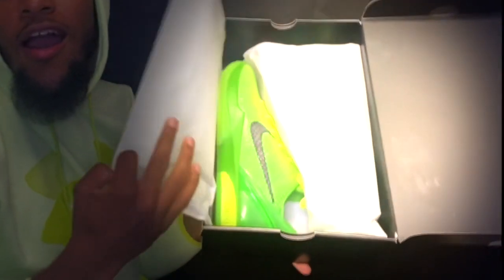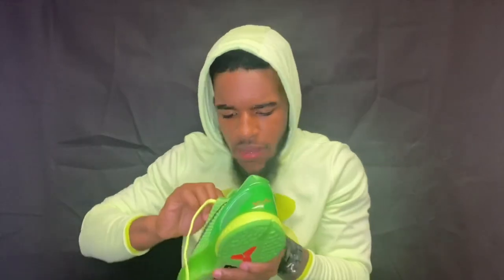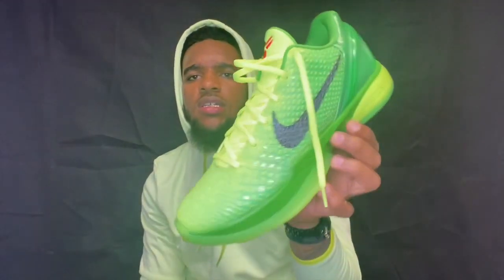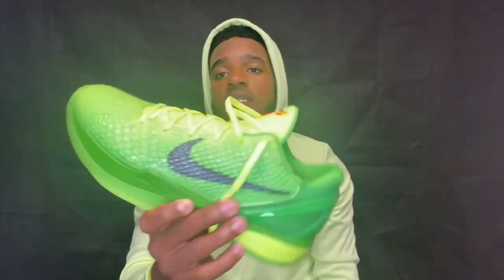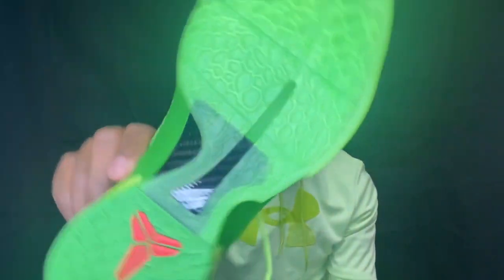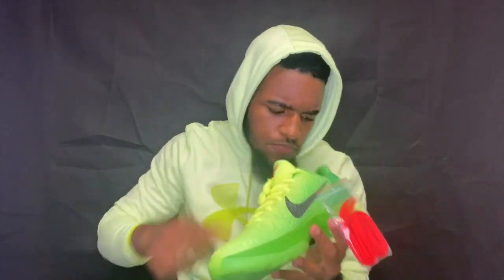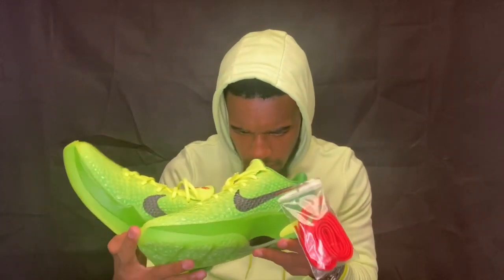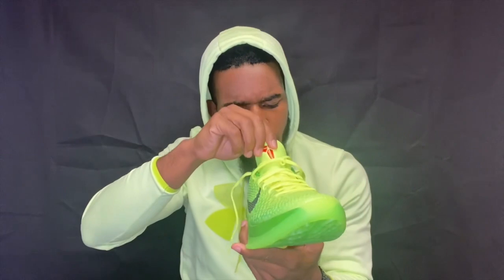Nike Kobe 6 Protro Grinch (Green Apple) Raw Reaction/Unboxing 🔥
I hope y’all enjoyed my first video. This is my raw reaction to the Nike Kobe 6 Protro Grinch or Green Apple. I love these sneakers! I can do more raw shoe reaction videos just drop it in the comments and let me know if that’s what you want! Sneaker, clothes, fashion, travel, vlog, lifestyle! 😎

My couple’s channel: Ken&KenTV